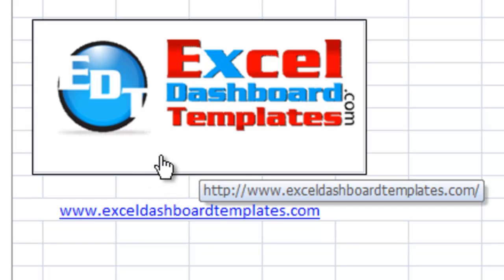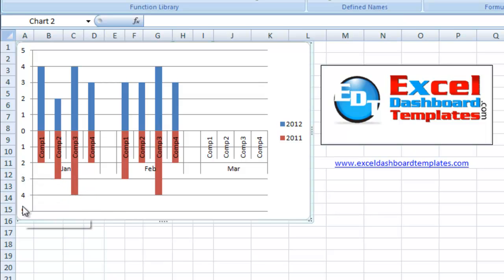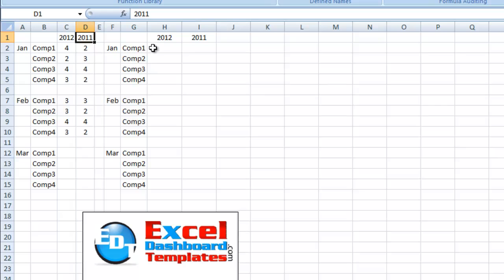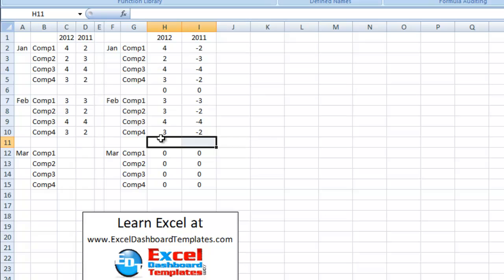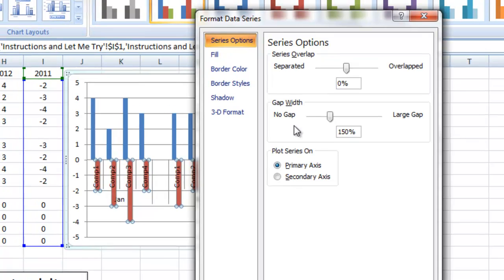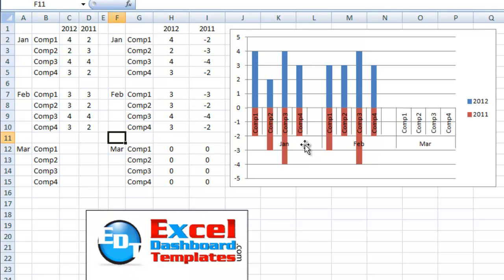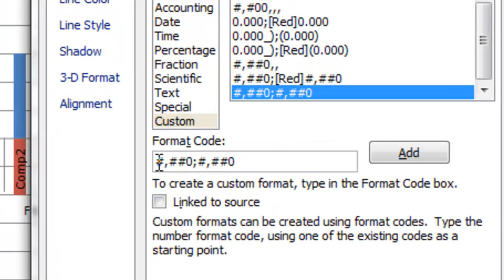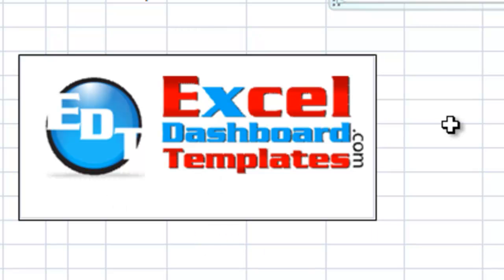How-to Make a Horizontal Tornado Chart in Excel for Your Dashboard Template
Video Tutorial on how to make a horizontal tornado chart with grouped axis values and non-negative negative numbers.